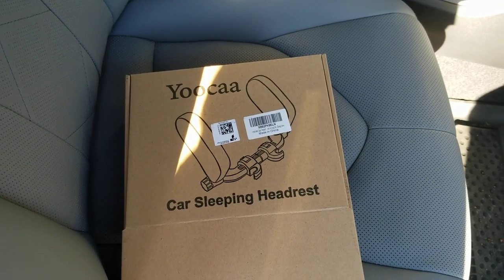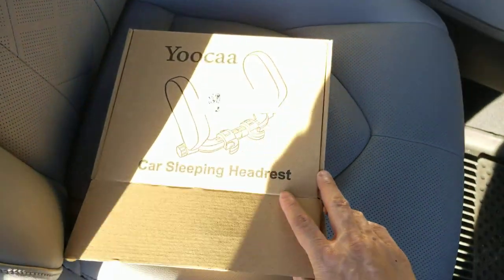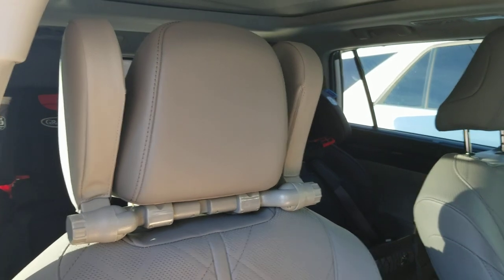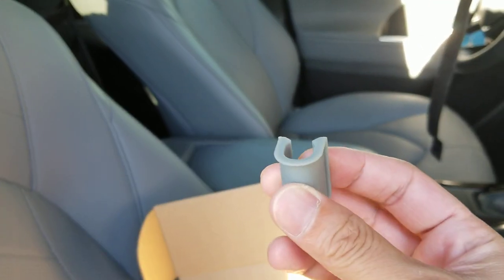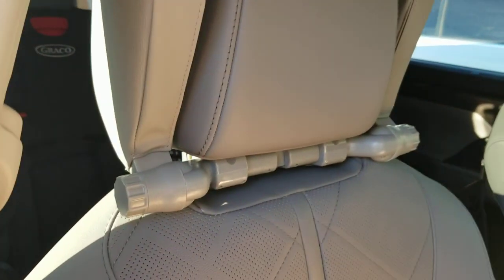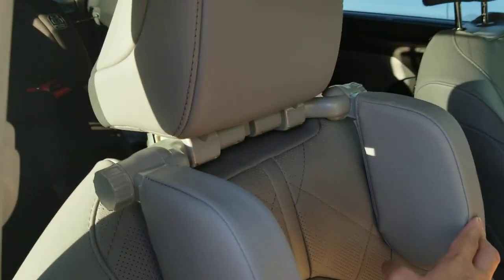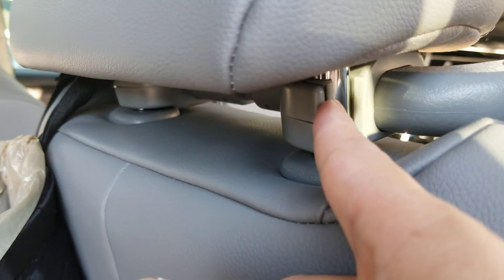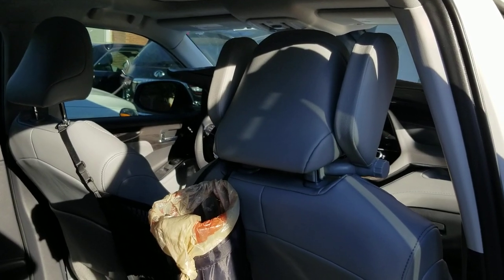Yoocaa Adjustable Headrest/Neck support review installed on 2021 Toyota Highlander Platinum Hybrid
Impulse buy on Amazon! Fits snugly on the head rest after using the supplied 12.5 adapter pieces. Not a bad purchase for $30 with 4.5 star reviews. The headrest works great for younger kids when you adjust the headrest to the full down position.

LINK to product

Thanh Tran